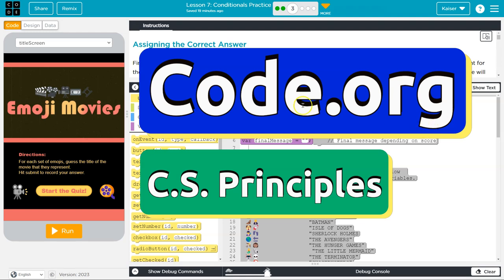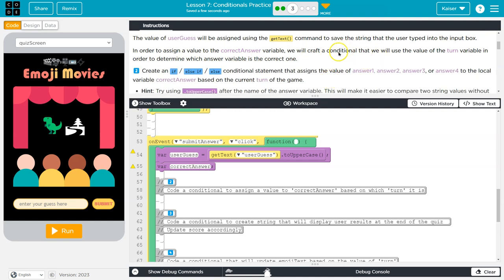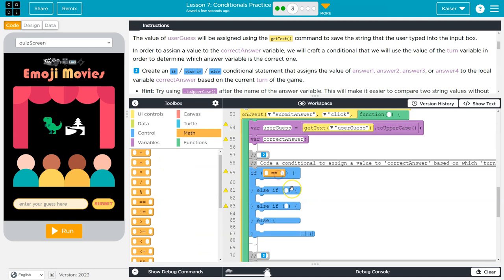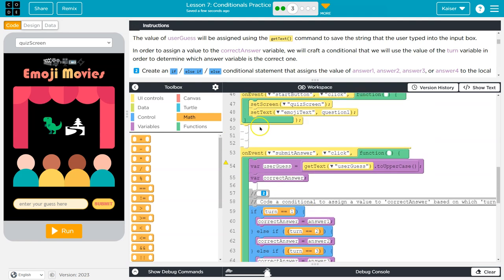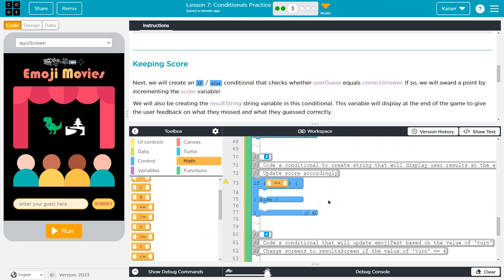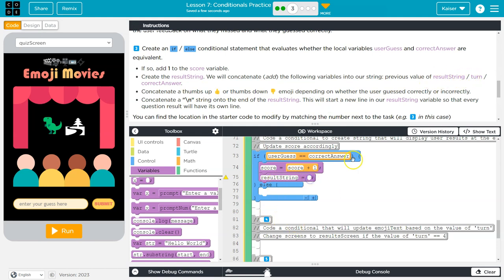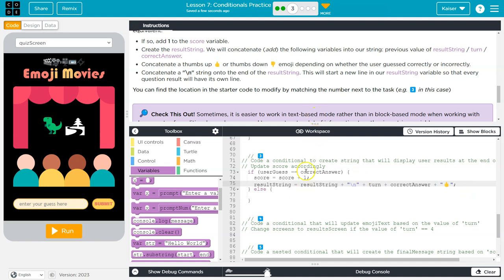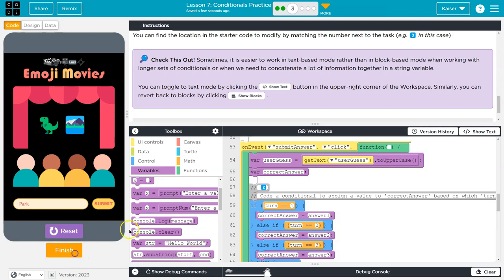Code.org Lesson 7.3A Conditionals Practice | Answer Tutorial | Unit 4 CS Principles 2023